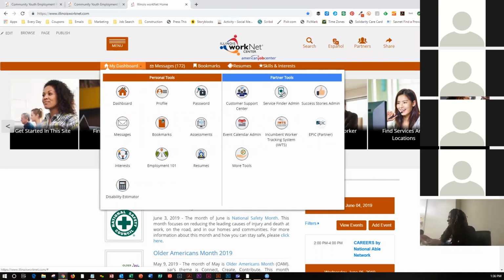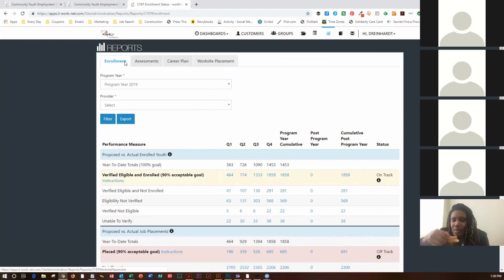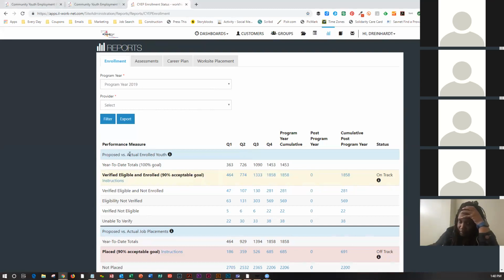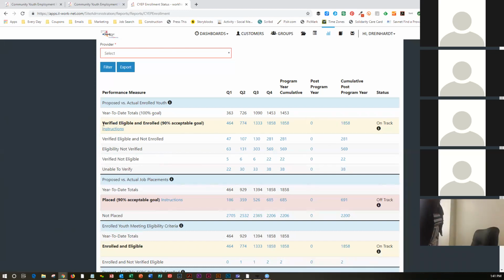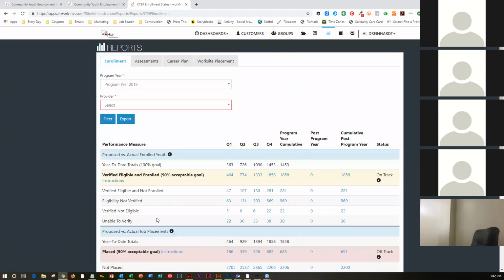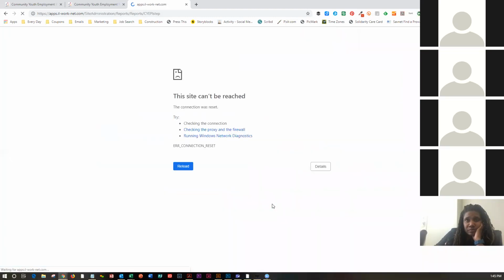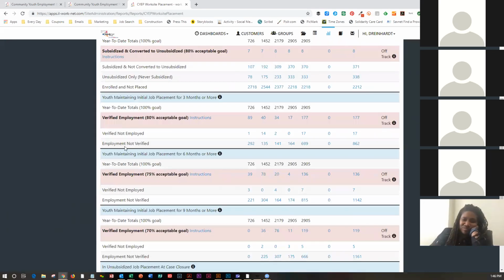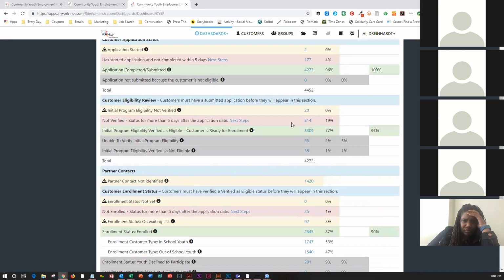Accessing Performance Reports for Community Youth Employment Program June 4, 2019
The Community Youth Employment Technical Assistance webinar on June 4, 2019 reviewed how to access, what to look out for, and how to use the Performance Reports.